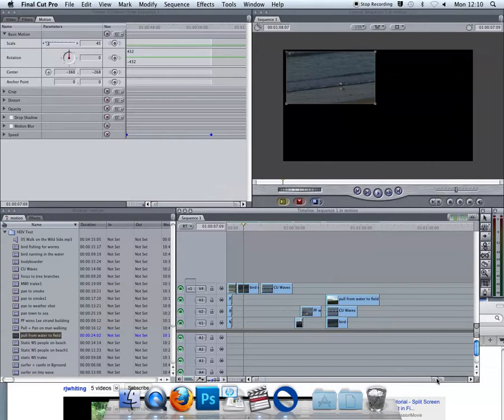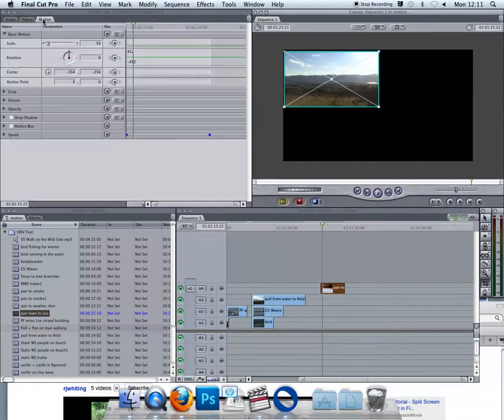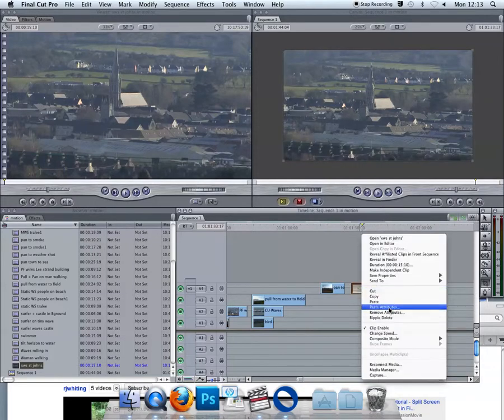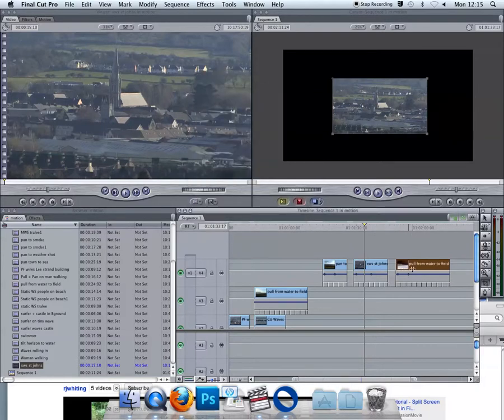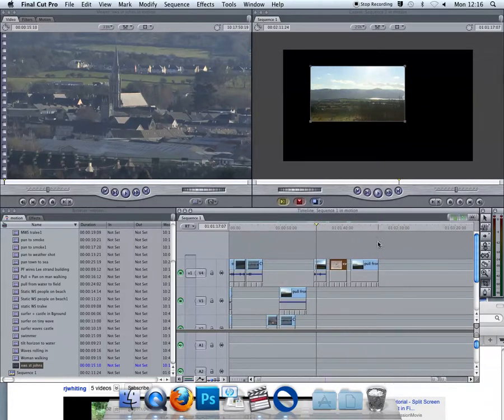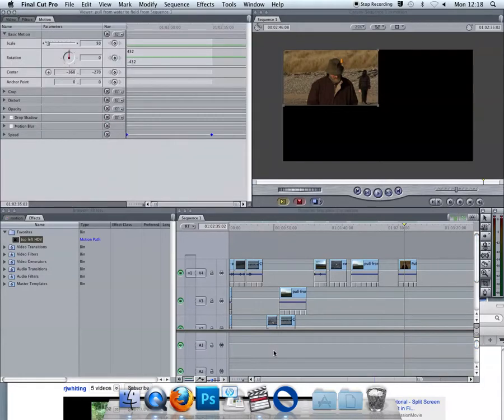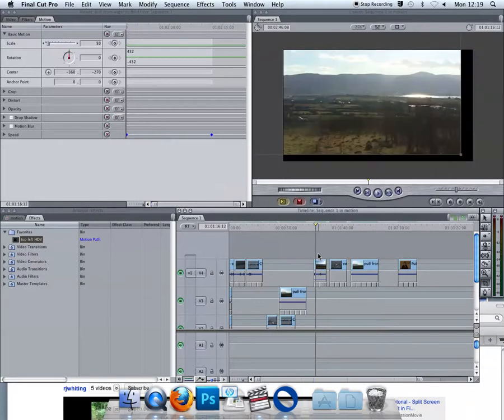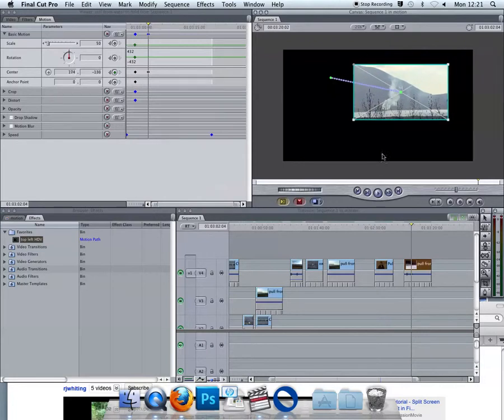re using motion effects